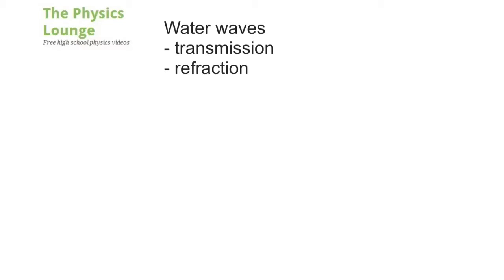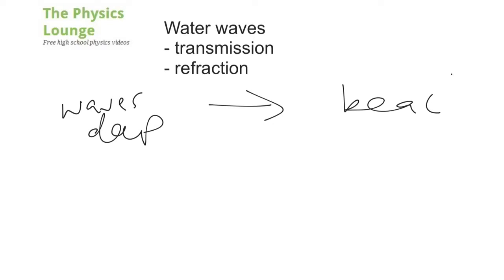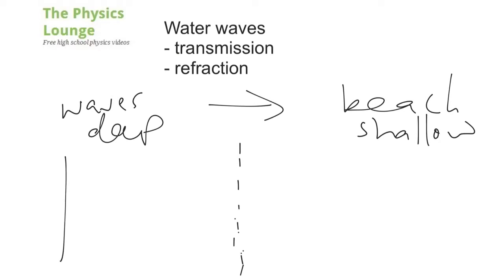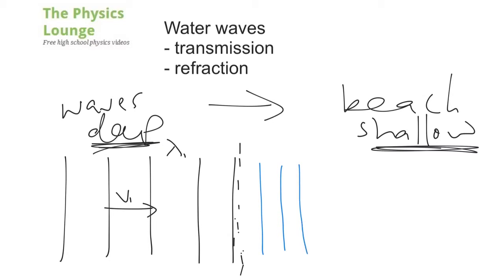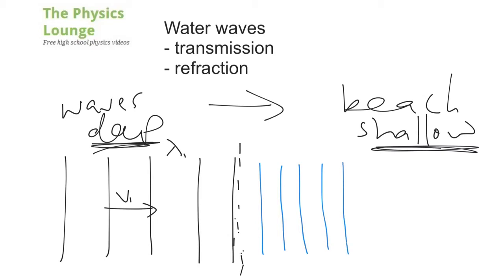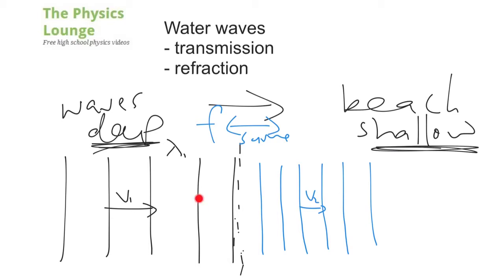Transmission and Refraction of Waves